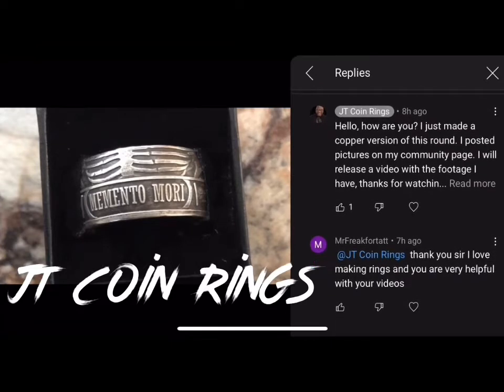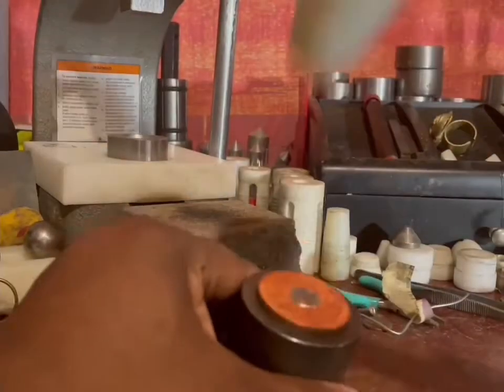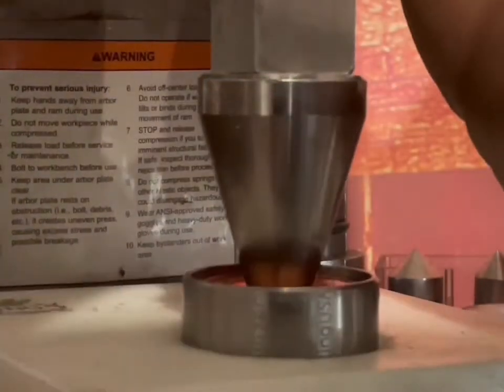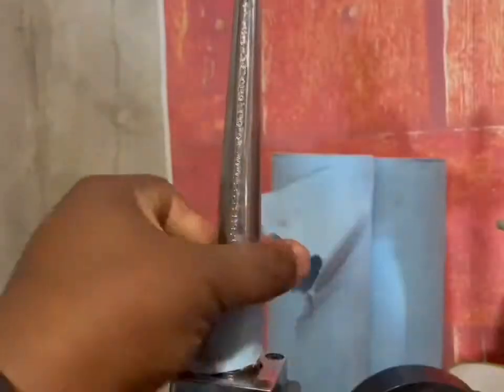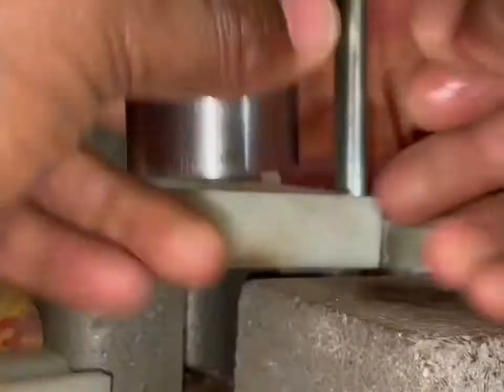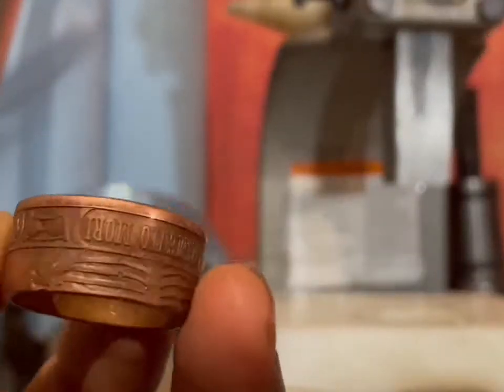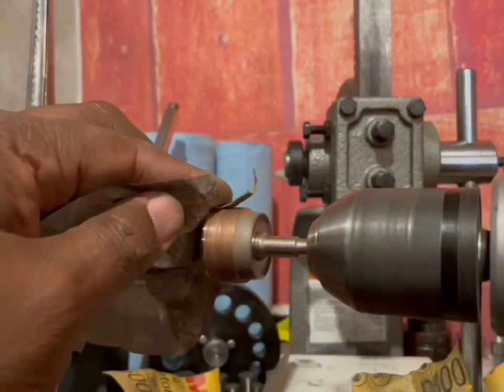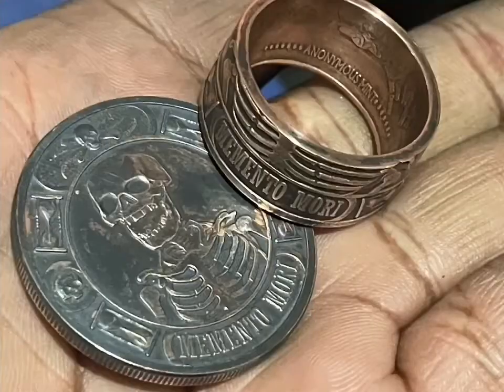How To Make A Copper Coin Ring -Subscriber Request!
I released the footage of me making a copper memento Mori coin ring because a loyal viewer request for me to do it. Thank you for your support!

I’ am an afflilate with Sound Money
 👕 T-shirt:

JT Coin Rings 🪙